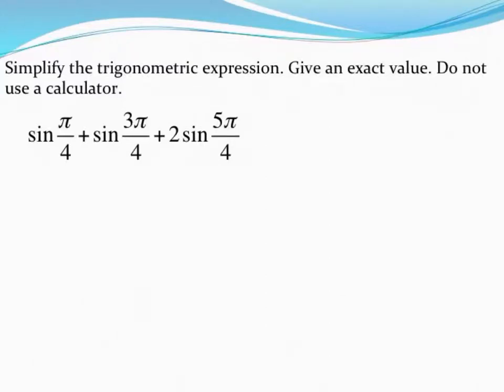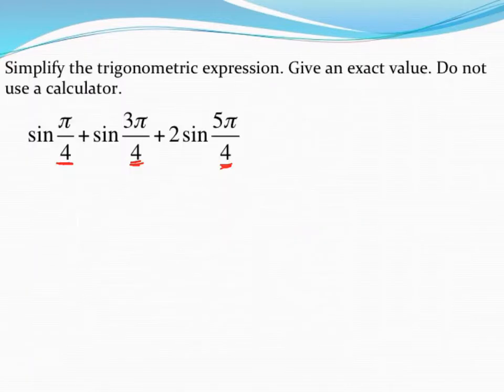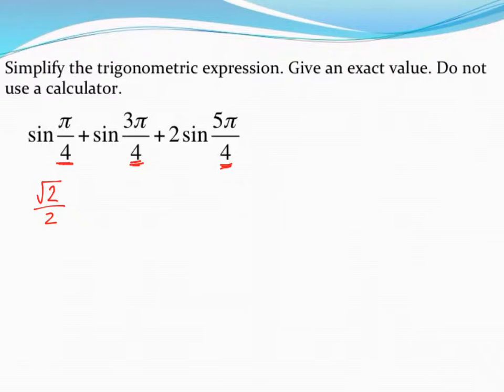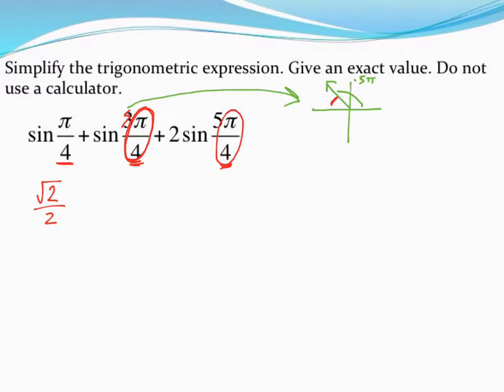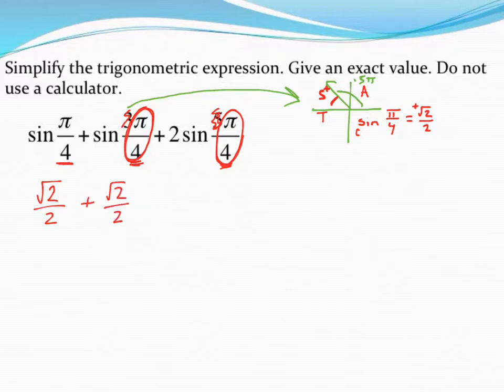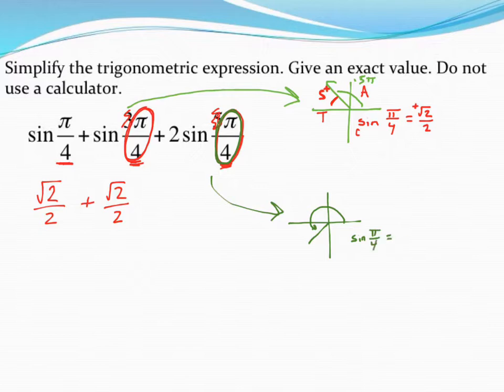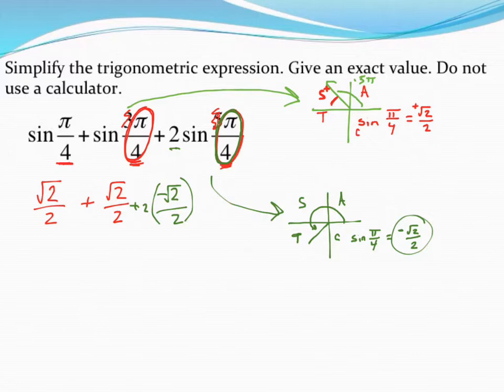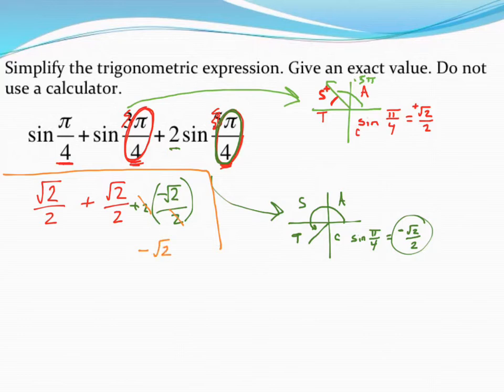Simplifying trigonometric expressions using the chart Part 2